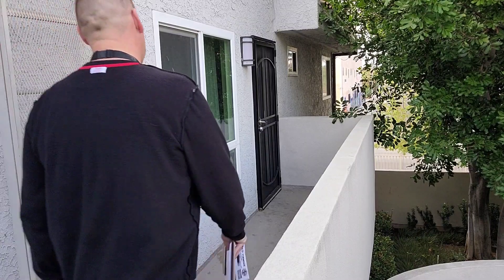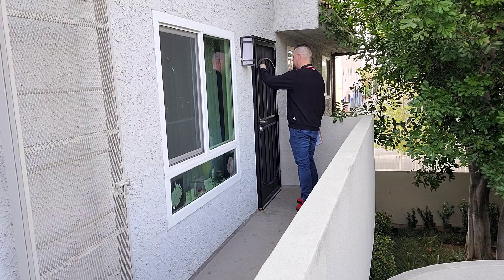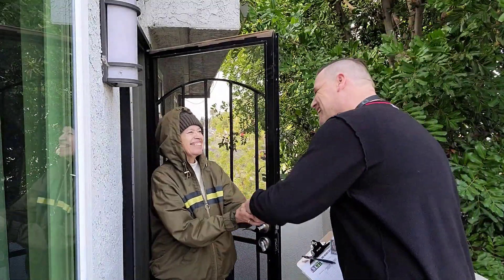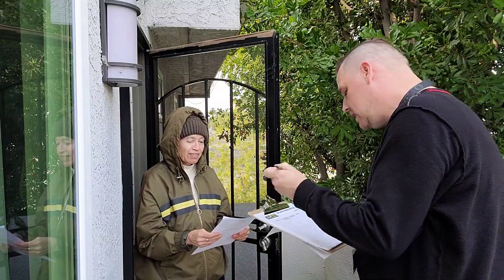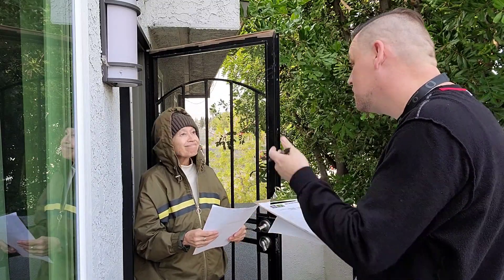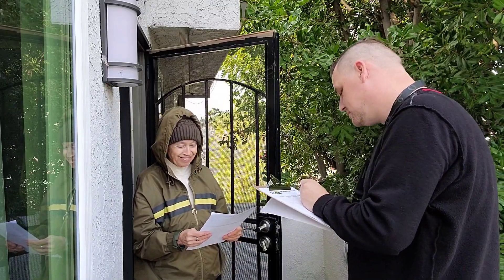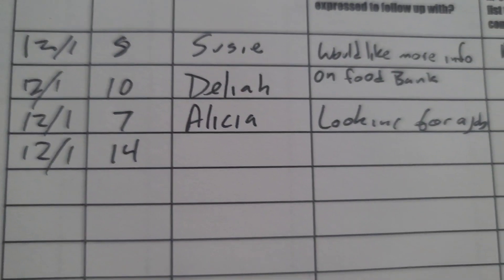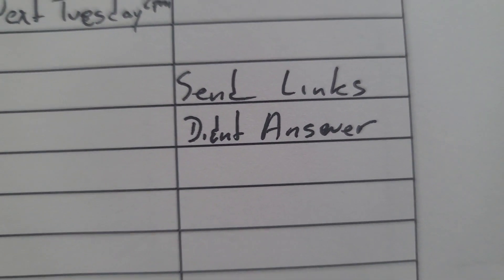Home Visits/Wellness Checks